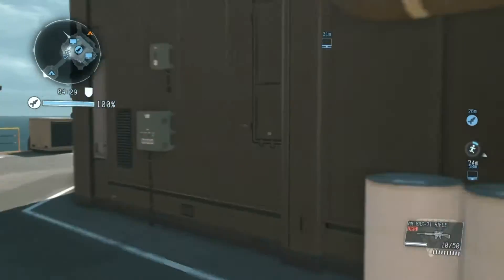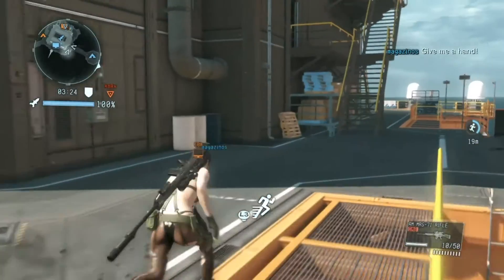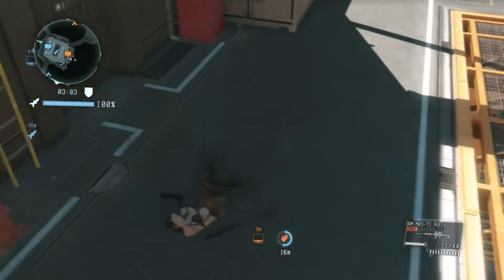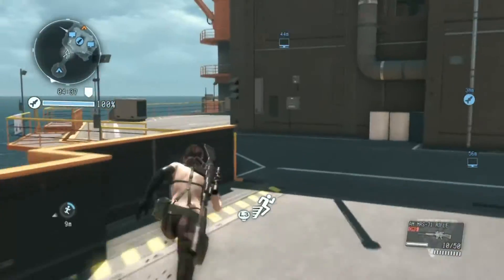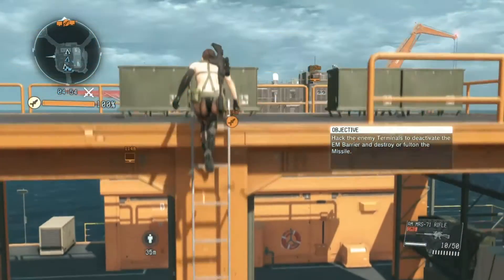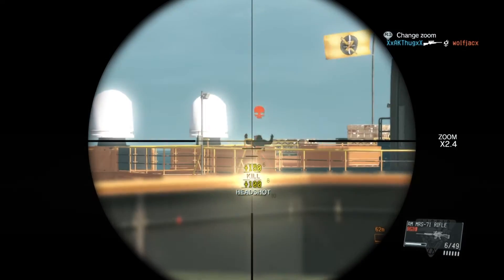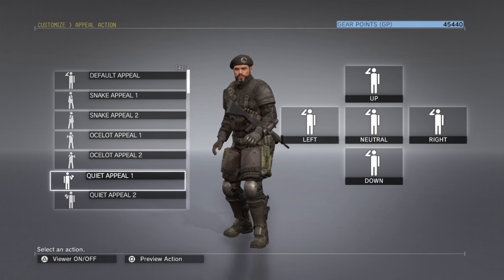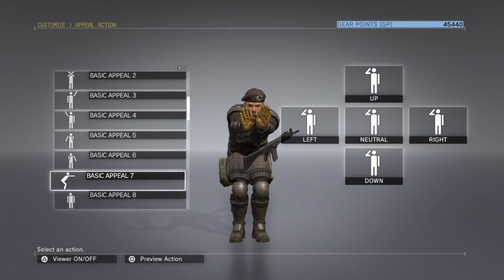Metal Gear Online 3 Cloaked in Silence Complete Edition Impression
Today I give my thoughts with commentary on the Complete Pack for Cloaked in Silence that released on 3/15/16!

Comment us with your thoughts and how we can improve our videos!